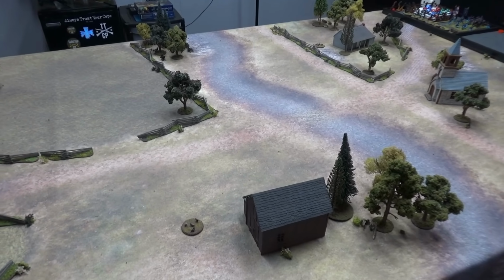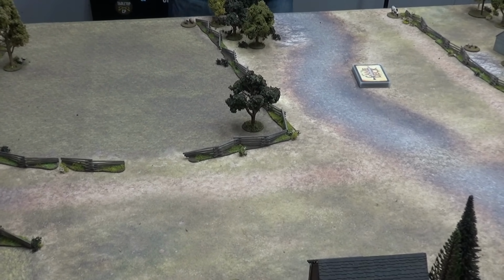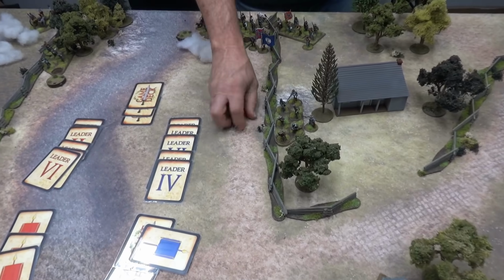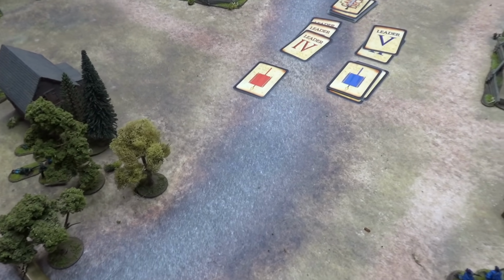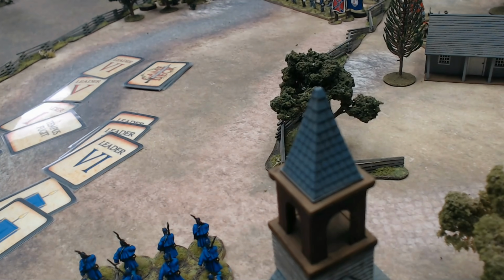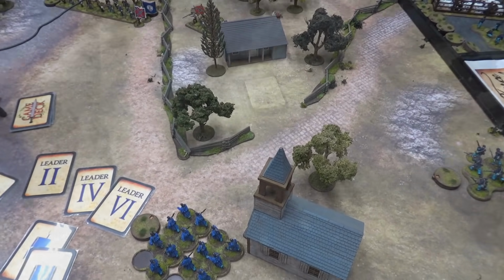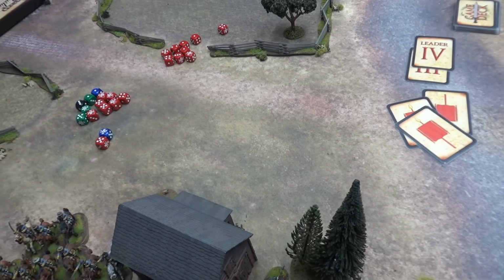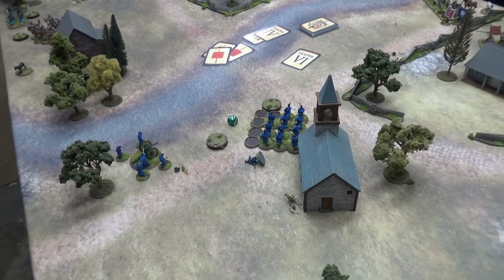Tabletop CP: Sharp Practice Battle Report- The Battle of Burghville Gap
The newly completed 14th U.S. Infantry sees the elephant against the veteran Stonewall Brigade.